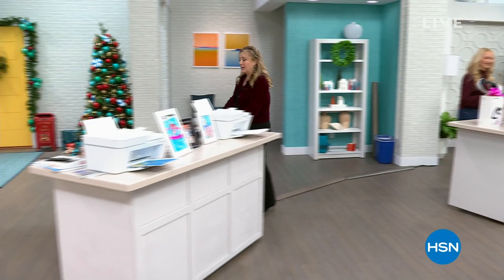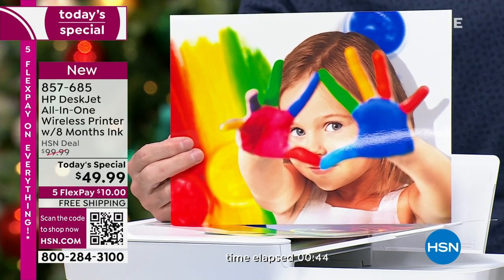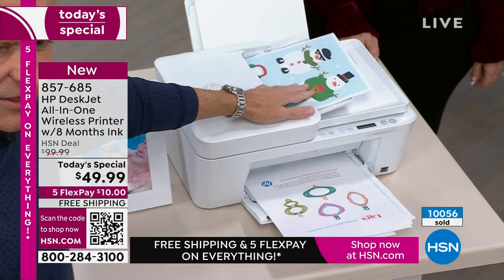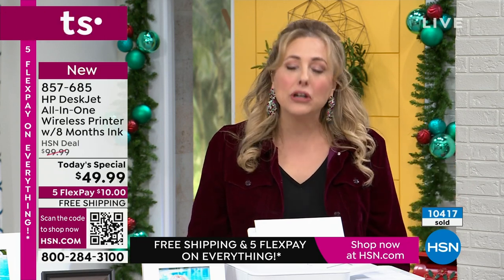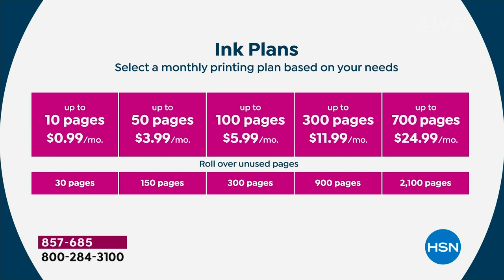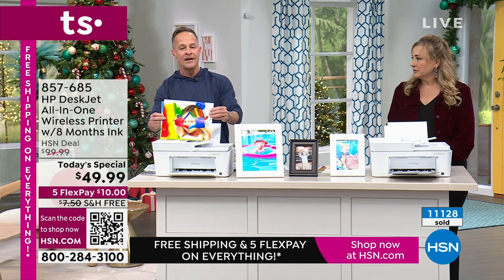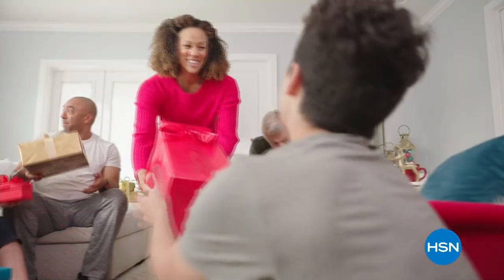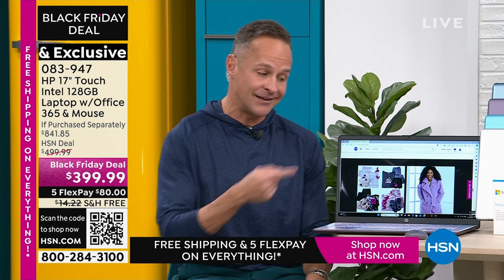HSN | Black Friday Weekend 11.24.2023 - 04 PM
Celebrate the savings all Black Friday Weekend-long with our lowest prices of the season!